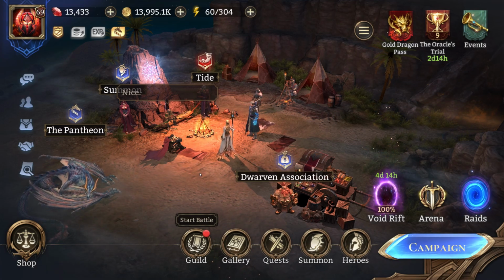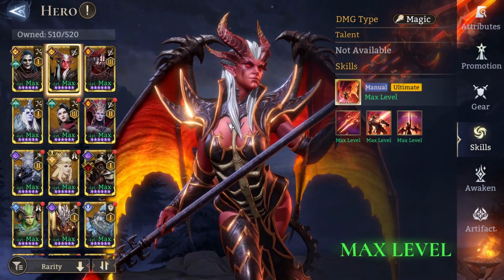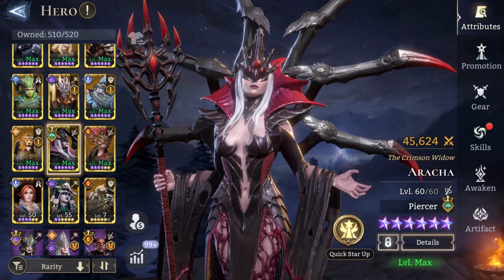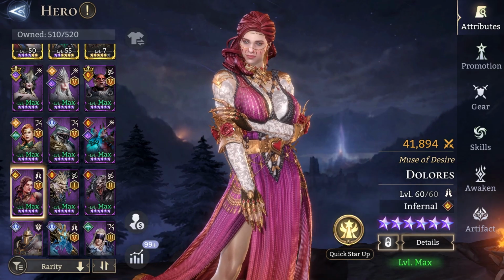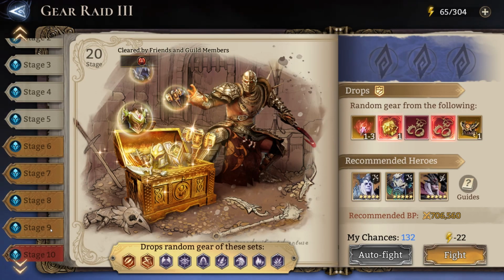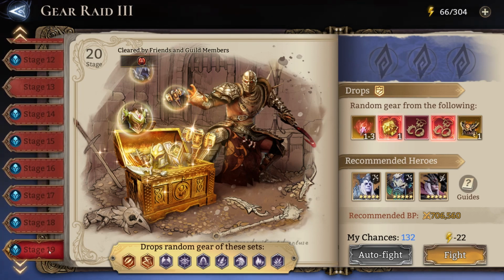Watcher of Realms | GR3 Quick Beginner Guide (Includes Stage 18-19)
This is a quick guide to give you the very least an idea on how to beat GR3 up to Stage 19.